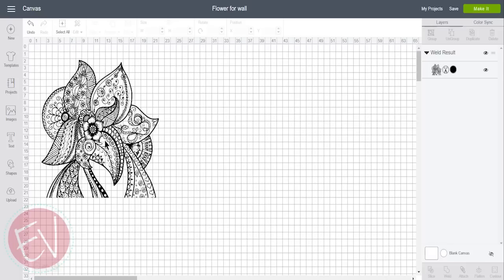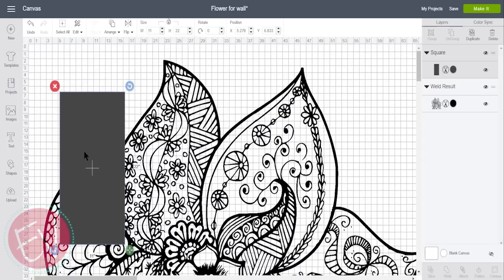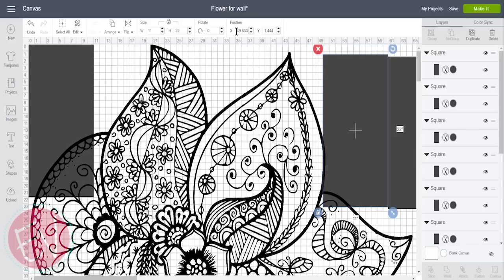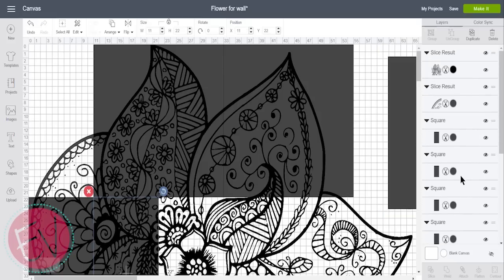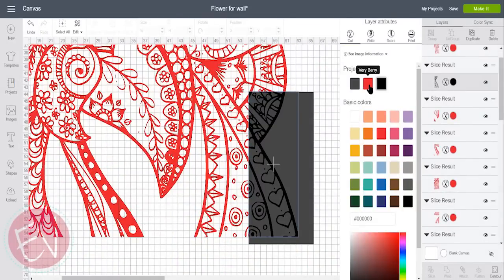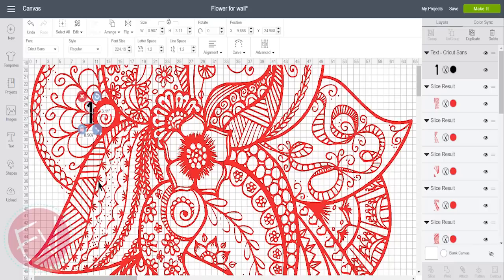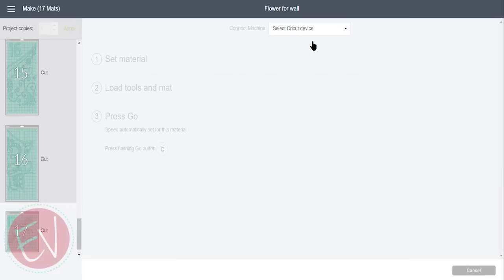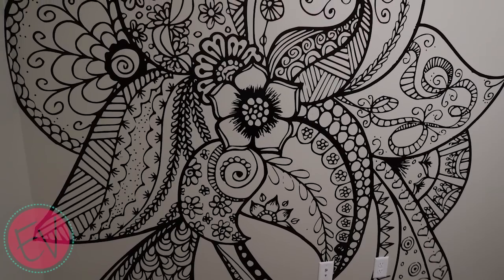How to create a large vinyl wall decal in Cricut Design Space.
Have you ever wanted to create a large vinyl wall decal but weren't sure how to do it or if it was even possible on your Cricut?  I have, and it is possible on your Cricut!  Join me now as I walk you through step by step how to do it.

To start off you are going to need a fun image to work with as well as a vinyl.  I used Oracal 631 which is a removable vinyl that we recommend for indoor walls.  The image I used was a drawing that I did and converted into a cut file.

Once you have your image in Design Space, change it to the size you would like to have it.  I started out around 3 ft but the final version was larger than 5 ft by 5 ft.  Next you will need to add a square in and change the size of it to fit the sheet of vinyl.  I adjusted the size of my rectangle to be 11 x 22.  if you want to go to the largest size that the Cricut will cut then go ahead and increase it to 11.5 and 23.5 inches.  Duplicate that shape several times because you are going to need quite a few to slice your image.

Before you start slicing, I found it helpful to move the image to the top left hand corner.  Rather than drag it over there you will need to adjust the position in the top toolbar.  Change it to 0 on both the X and the Y axis.  Now Change your rectangle to that very same location.  It's a little easier to have it in the background and you do that by selecting the Arrange and then Move to Back.  Now that you have the rectangle in place and then main image in place you are ready to Slice.  Select the rectangle and select the Image.  In the bottom right hand corner you will see the option to Slice.  Once you slice the first set you will see all the pieces in the top right hand in the layers panel.  Every time you slice something new it will appear on the top.  From the layers panel delete the pieces that you do not need.  If you accidentally delete the wrong one, don't worry, that's what the Undo button is for.  Continue on with each of the remaining pieces.  It is easiest if you don't try to move them all by hand, move with with the X and Y coordinates.  If you followed the same sizes that I did and starting with the top row the first rectangle will be at X 0, Y 0.  The second one at X 11, Y 0.  Third at X 22, Y 0 and so forth.  For the second row it will be X 0, Y 22 for the first.  The second is X 11, Y 22 and the third would be X 22, Y 22 and so on.  It might look a little confusing but once you get going and watching the rectangles move it will make sense.

As you are working through these steps don't forget to SAVE.  I can't tell you how many times I had to go back to the last spot that I saved my image.  Also, a little help that I found while doing it, as soon as you have sliced your section, change it to a different color.  This will help you see which ones you have sliced and which ones you have not.

After I finished slicing all of the different sections that I needed I decided that I would add numbers to them just to help me know where each piece is at.  Depending on the size of your image you may not need to do that.  Insert a number and then just attach it to your image.  This was a lifesaver when I finally started placing them on the wall.

If you have followed this far you are ready for the fun part.  Make sure you save it one more time and then start cutting.  Again, I used Oracal 631 because this is on an indoor wall.  After all you pieces are cut and weeded out you are ready for the fun part.  Allow yourself some time for the cutting and weeding process.  Mine took a while.

I started placing it on the wall in the bottom left hand corner.  This way I had the baseboard of the wall to help the bottom layer but also made it easier to know for sure that I had room for the entire thing.  Start placing on your wall and matching each piece up to the one you just placed.  I cut them down a bit right at the edge to make it easier to see.  I am a fan of the paper transfer tape which is a little more difficult to see through.  You can try it with any of the different types we carry.

Have Fun!

Expressions Vinyl gives crafters the tools and resources to bring their visions to life. Founded in 2008, and one of the original pioneers in the craft vinyl niche, Expressions Vinyl has created the benchmark and established its reputation for providing the best vinyl and customer service in the industry.